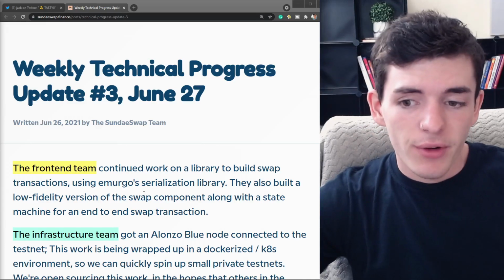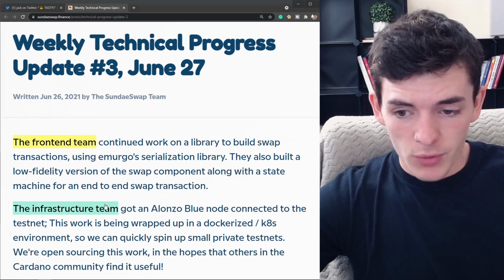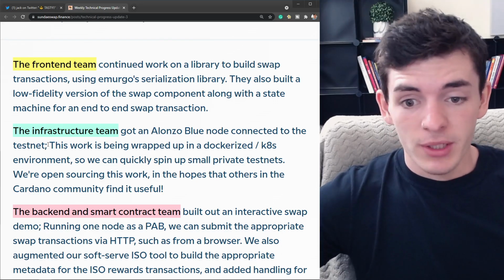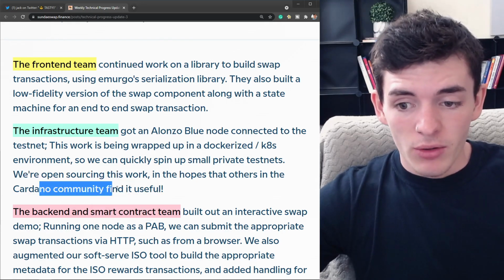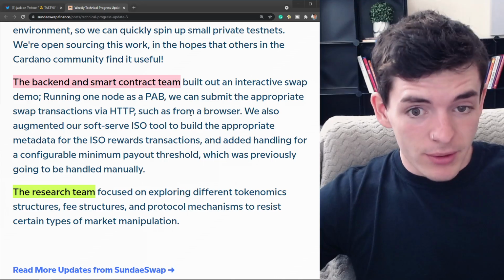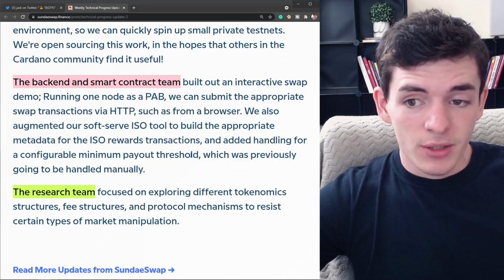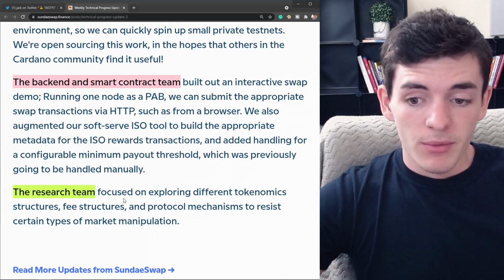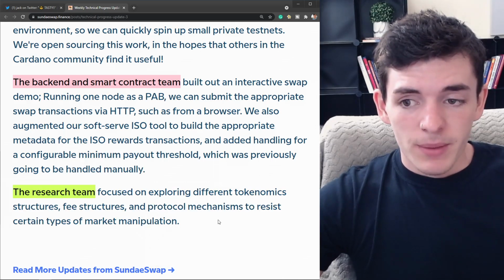SundaeSwap Weekly Progress Update #3 - Cardano DEX!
In this video, we go over a small update from the SundaeSwap team!

Join the Cardano Friends Discord!

addr1qy3a0h3mrz7kl9uuxm7asndw4nphs23qmqf4v226vgu6sp5u4js7s2y5k4ajhc3r9h6nzw75ksgdcw8mat2a2lrazrdqj7emn3